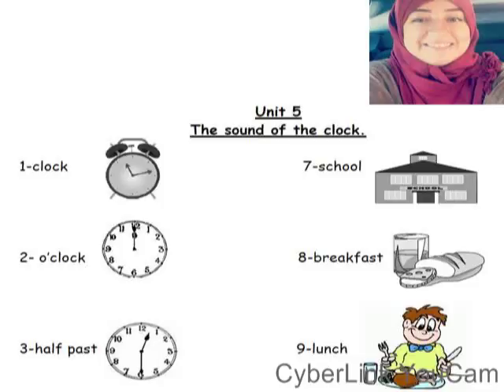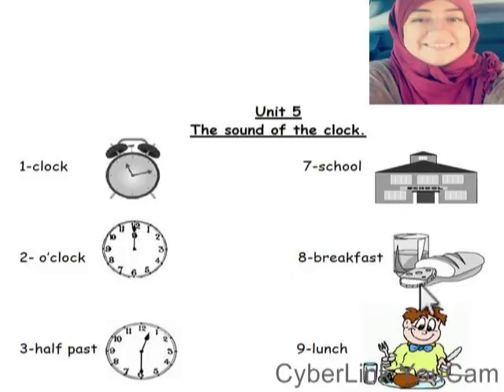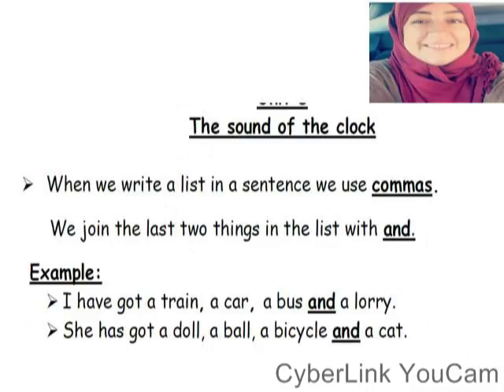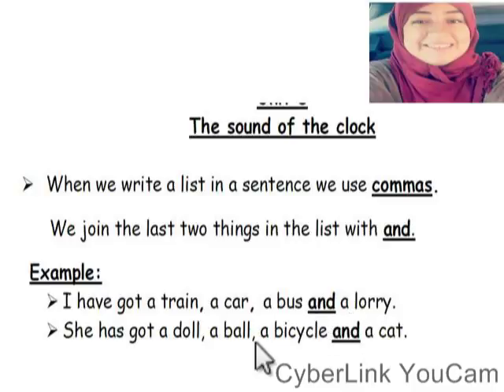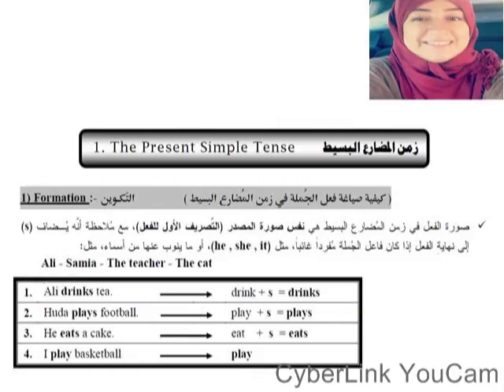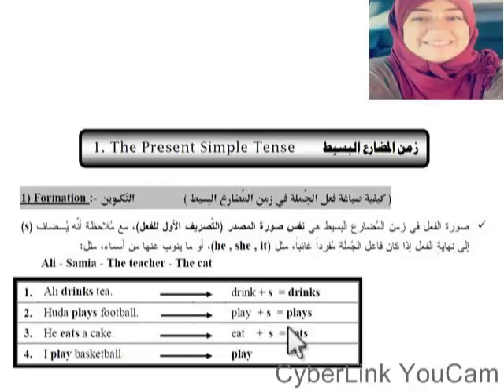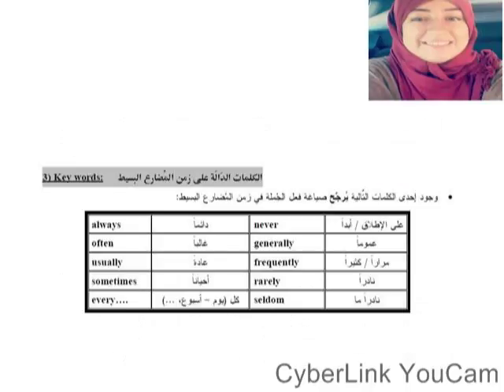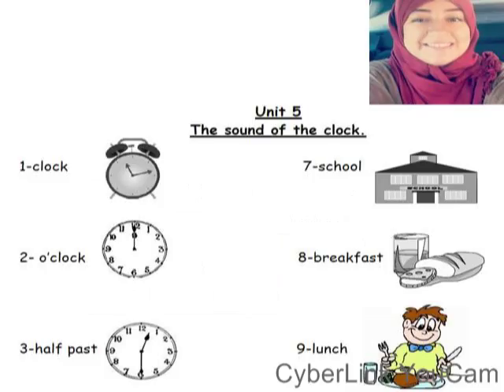Macmillan 2 unit 5